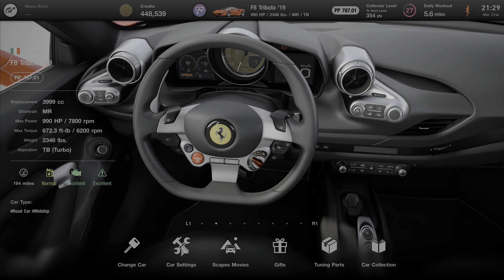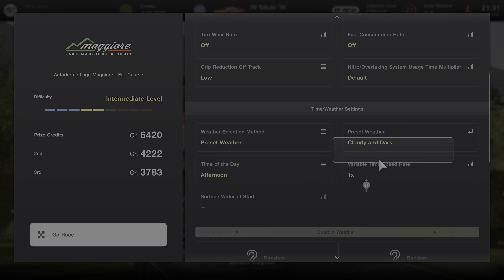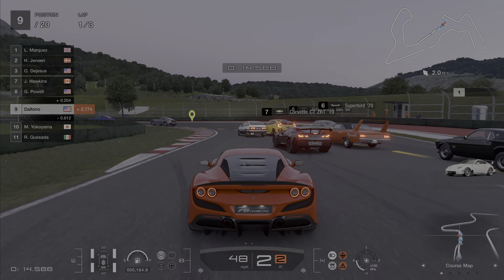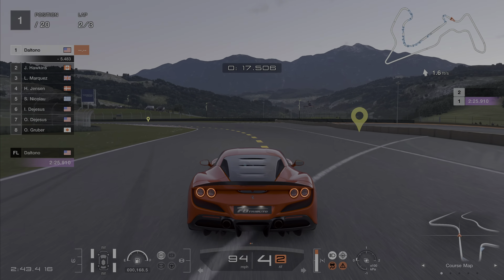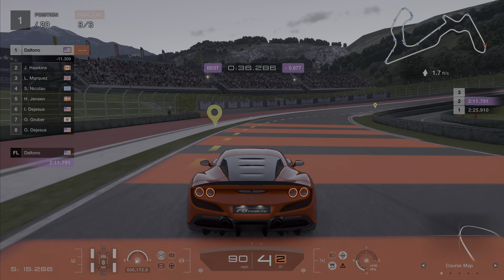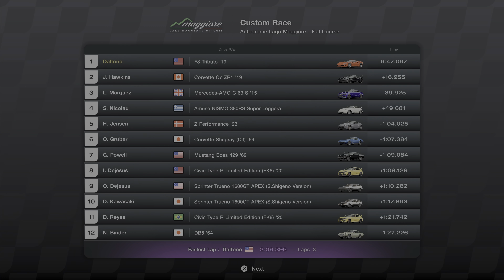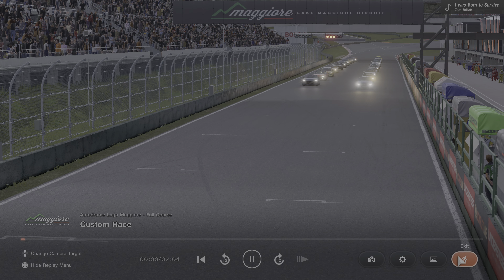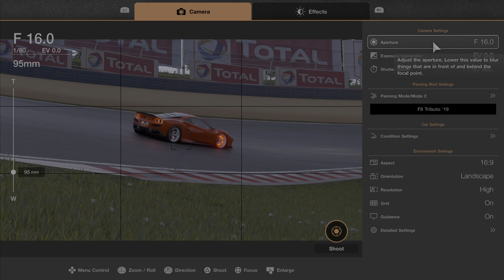Racing my Ferrari F8 Tributo in Italy at Autodrome Lago Maggiore - GT7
In today's Gran Turismo 7 video, we are headed to Lake Maggiore to visit the fictional Italian track called Deep Forest Raceway. I will be showcasing the car that I have spent the most money on as of right now, my Ferrari F8 Tributo.

I'll show you what the numbers look like when this exotic Italian is fully upgraded and then take three laps around this gorgeous track. We will end things by capturing some epic photographs.